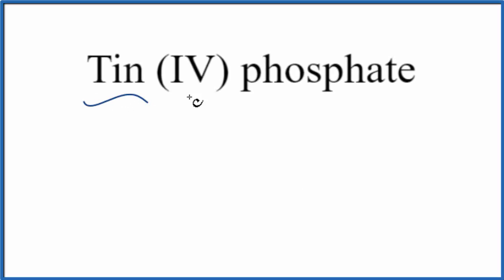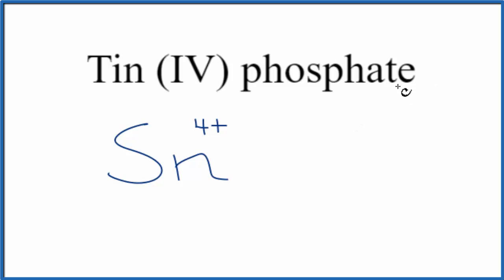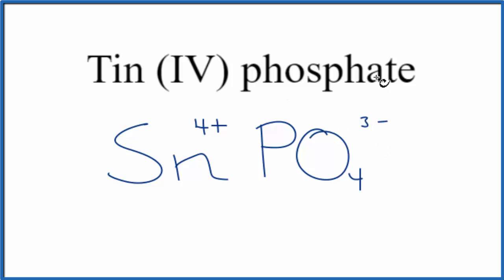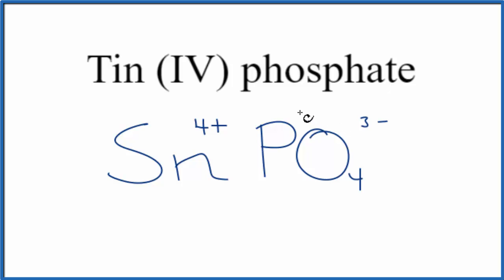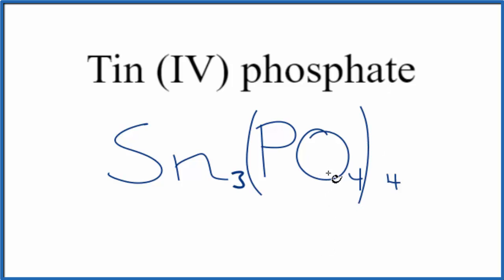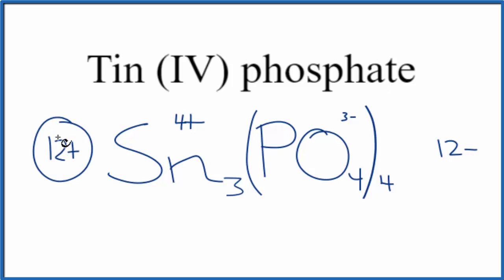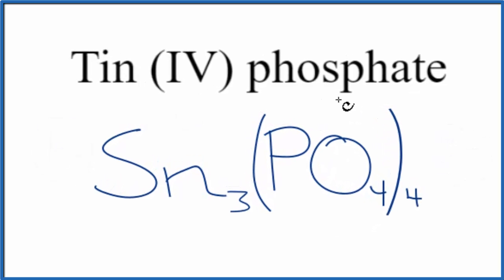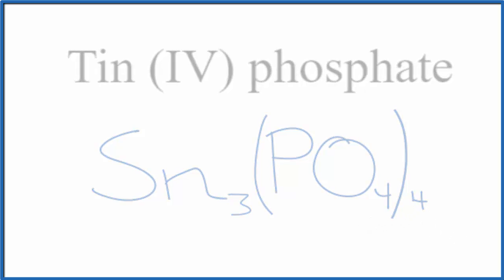Write the formula for Tin (IV) phosphate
In this video we'll write the correct formula for Tin (IV) phosphate: Sn4(PO4)3.

To write the formula for Tin (IV) phosphate we’ll use the Periodic Table, a Common Ion Table and follow some simple rules.

Because Tin (IV) phosphate has a polyatomic ion (the group of non-metals after the metal) we'll need to use a table of names for common polyatomic ions, in addition to the Periodic Table.

1. Write the symbol and charge for the transition metal. The charge is the Roman Numeral in parentheses.
2. Write the symbol and charge for the non-metal. If you have a polyatomic ion, use the Common Ion table to find the formula and charge
3. See if the charges are balanced (if they are you're done!)
4. Add subscripts (if necessary) so the charge for the entire compound is zero.
5. Use the crisscross method to check your work.

Notes:
For a complete tutorial on naming and formula writing for compounds, like Tin (IV) phosphate and more, visit: